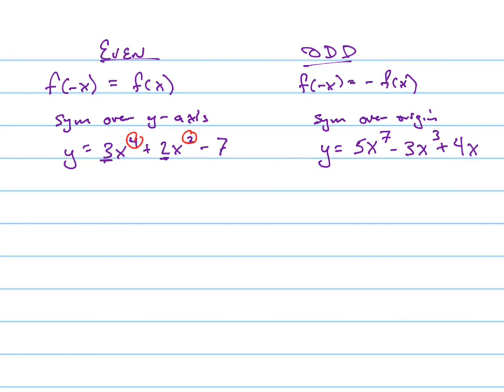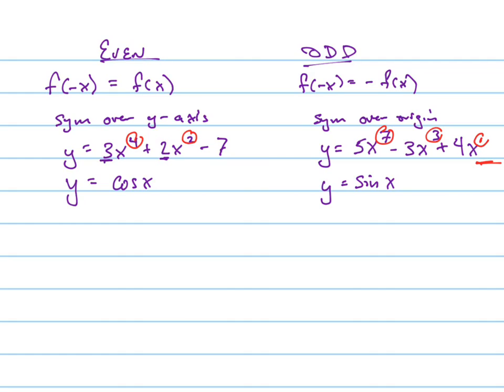even/odd functions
A discussion on even and odd functions. Includes function notation, graph symmetry, trig examples,